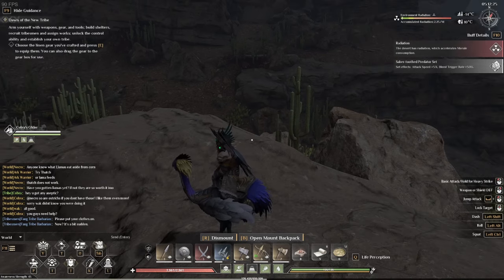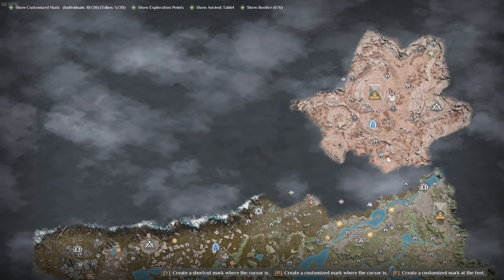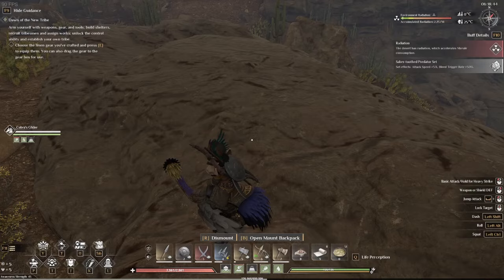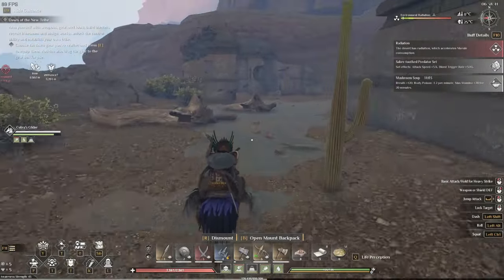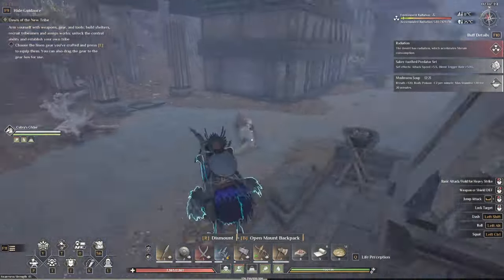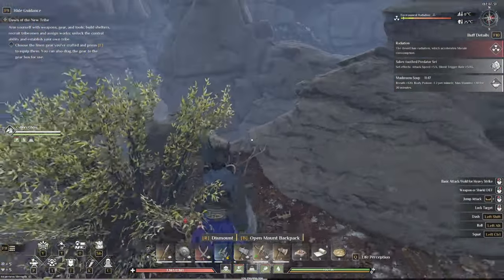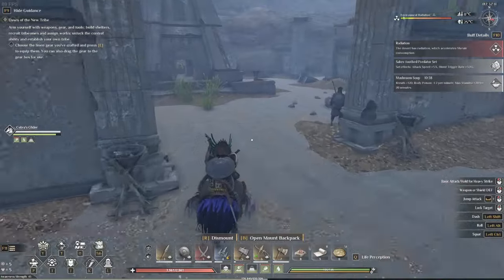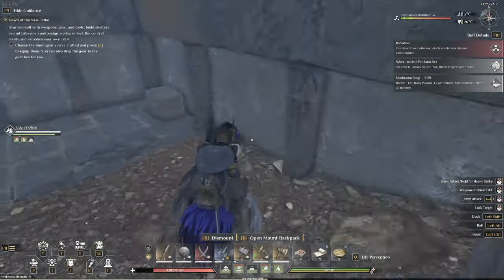Soulmask - How to find Adhesives!